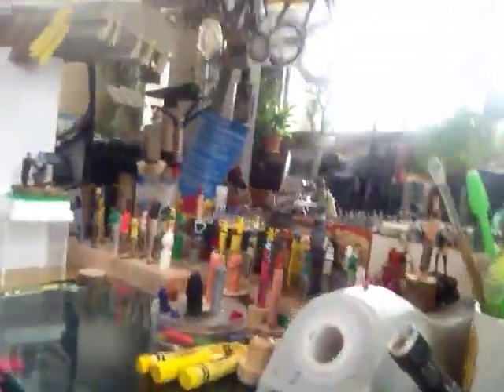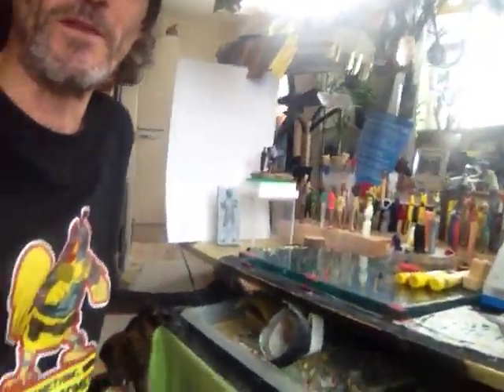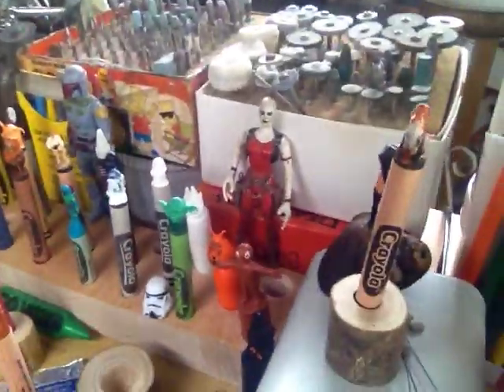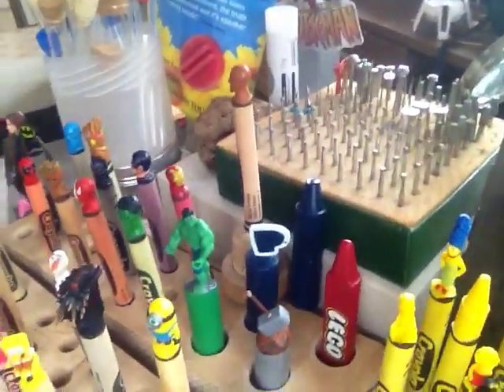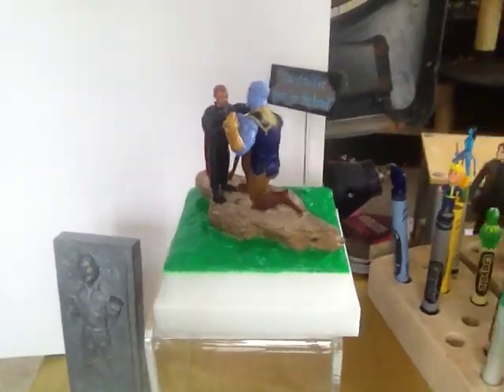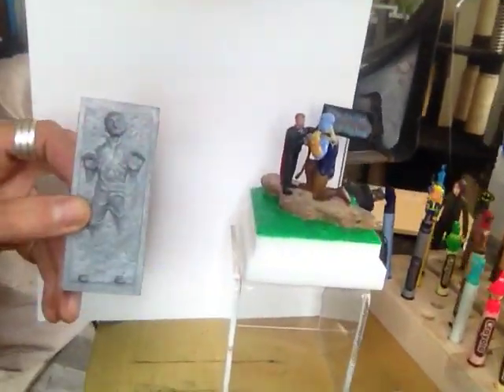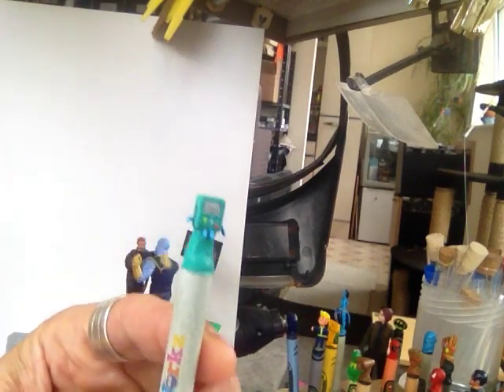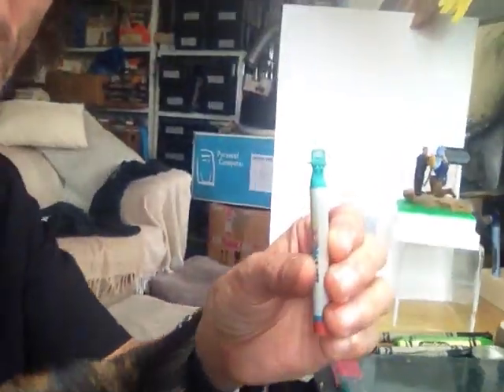Wax crayon carving/sculpture from films, TV, games, animation, pop culture, comics, etc.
I wanted to share my Crayola crayon carvings and sculptures with you. One of a kind hand carved and sculpted without magnification.
Please comment, suggest other characters or just like if you like.
I will be making many more videos and some 'how I do it' ones.

These crayons are not made from bees wax so are vegan friendly.

I also do custom action figures, model making, prop making, sculpting, etc. and used to do this